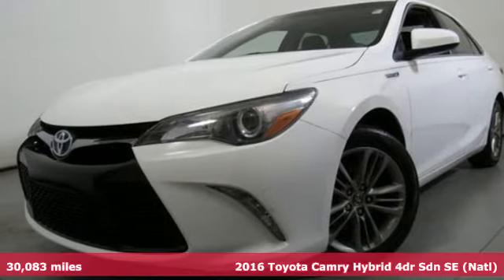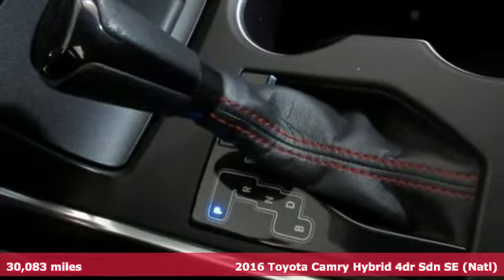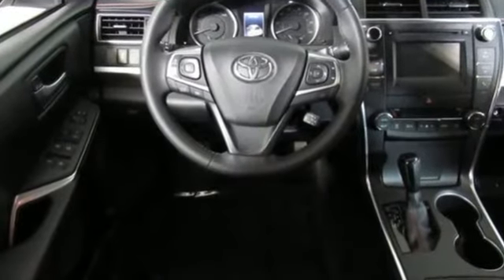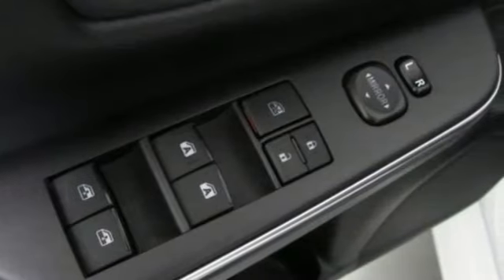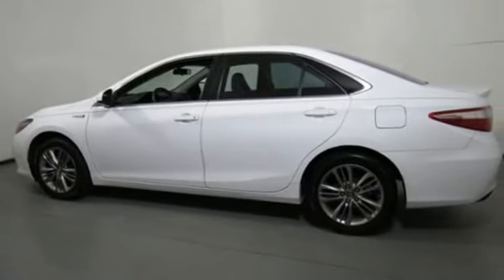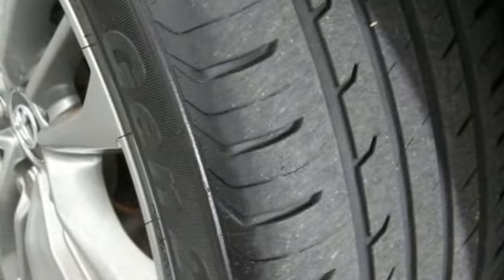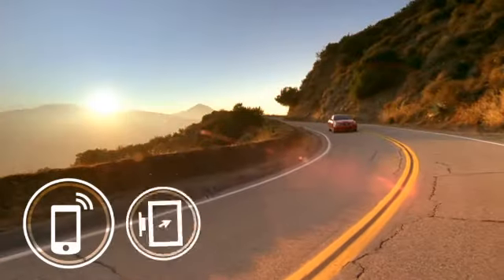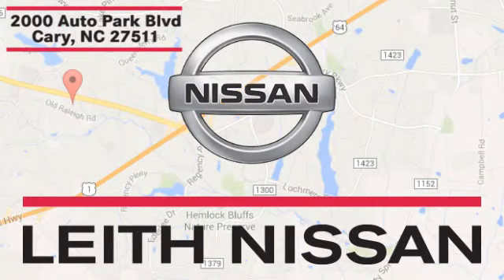2016 Toyota Camry Hybrid Apex NC Raleigh, NC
Year: 2016
Make: Toyota
Model: Camry Hybrid
Trim: 4dr Sdn SE
Engine: 2.5L 4 Cylinder Engine
Transmission: AUTOMATIC
Color: WHITE
Mileage: 30083
Stock #: N14755A
VIN: 4T1BD1FKXGU198693
FUEL EFFICIENT 38 MPG Hwy/40 MPG City! ONLY 30,083 Miles! Keyless Start, CD Player, Smart Device Integration, Dual Zone A/C AND MORE! KEY FEATURES INCLUDE: Back-Up Camera, Hybrid, iPod/MP3 Input, Bluetooth, CD Player, Aluminum Wheels, Keyless Start, Dual Zone A/C, Smart Device Integration Rear Spoiler, MP3 Player, Remote Trunk Release, Keyless Entry, Steering Wheel Controls. WHY BUY FROM US: Welcome to Leith Nissan! Located in Cary, NC, We are proud to serve Sanford, Raleigh & Durham North Carolina. From the moment you walk into our showroom, you'll know our commitment to Customer Service is second to none. We strive to make your experience with us a good one – for the life of your vehicle. Fuel economy calculations based on original manufacturer data for trim engine configuration. Please confirm the accuracy of the included equipment by calling us prior to purchase.

Address:
1405 Vision Drive